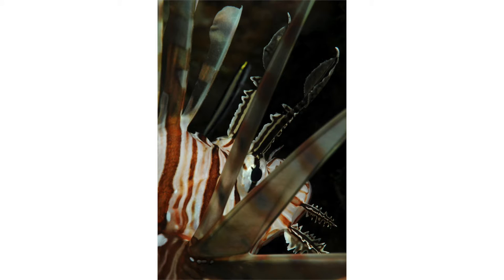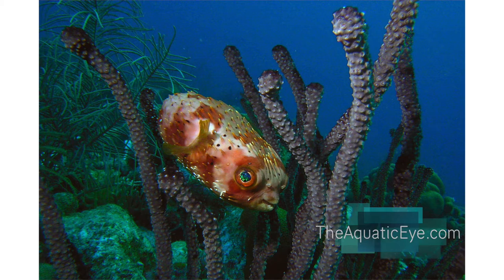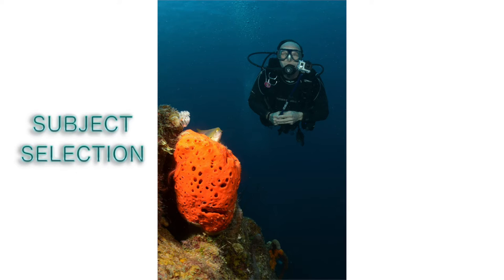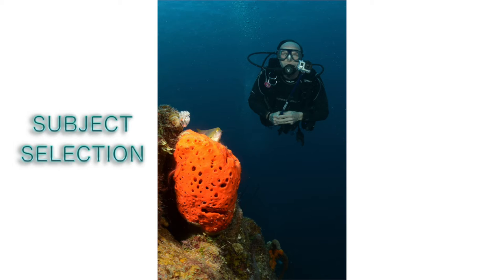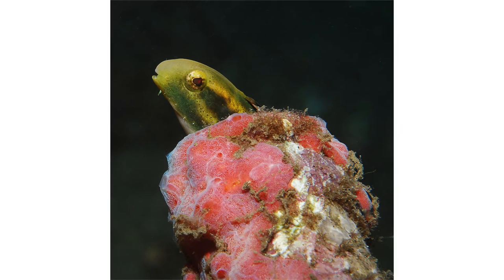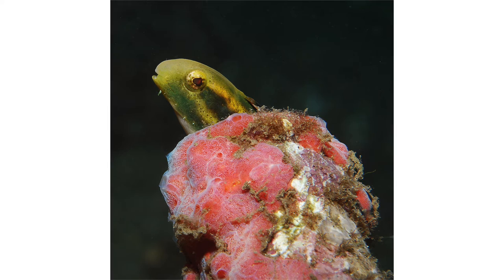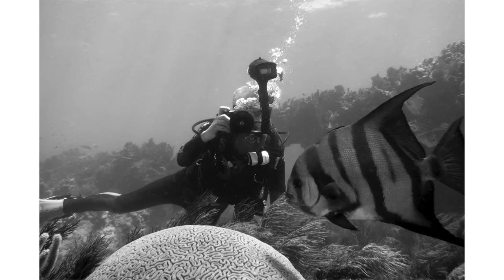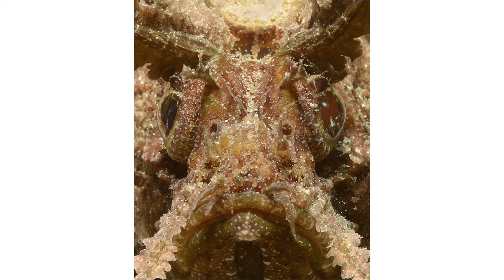Composition Part 1: Introduction, Underwater Photography Tutorial by David Heidemann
Believe it or not, when we see an appealing underwater image, it is usually not because the image has extremely high technical quality or even because of rare or unusual content. Rather, it is because the image is well composed! Composition is how the content of an image in arranged and presented. Good composition gives your images impact and emotion; poor composition makes your image lackluster and boring. In this introduction video on composition, Dave discusses the factors that go into his decision for choosing an underwater subject to photograph. Then he explains how he makes decisions related to composition regarding proximity to the subject, viewpoint, and framing.